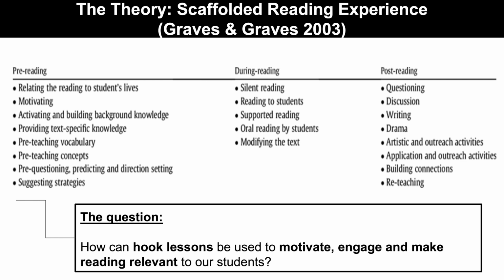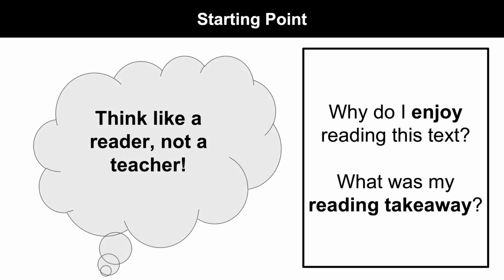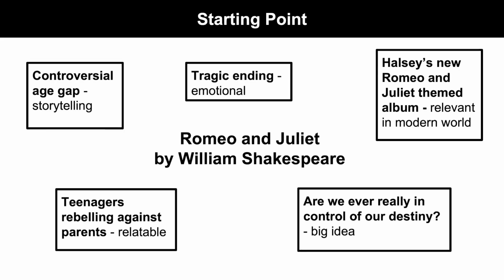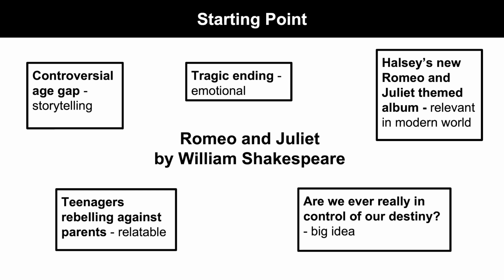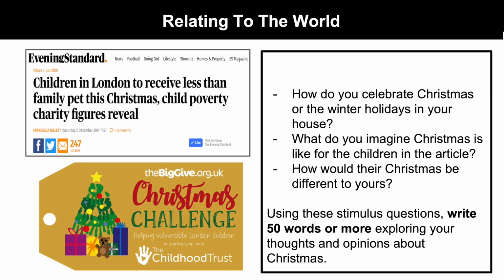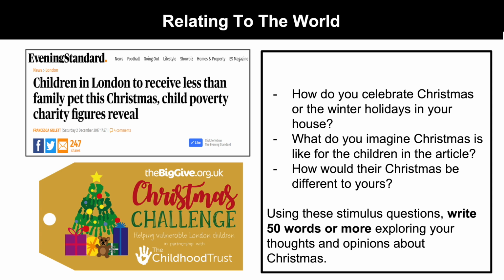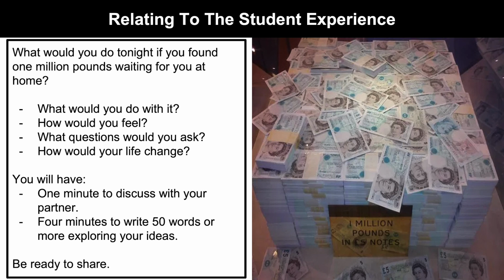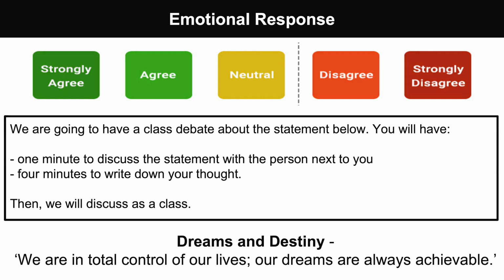Episode 1, Part 1: Hook Lessons (Whole Class Reading)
At the start of a new reading unit, it’s vital to grab your student’s attention.  Motivate them to read, and make them understand why this reading is so relevant.

Here’s how to make a hook lesson that will get your reading process off to a flying start.

Please reference to James Hodge!